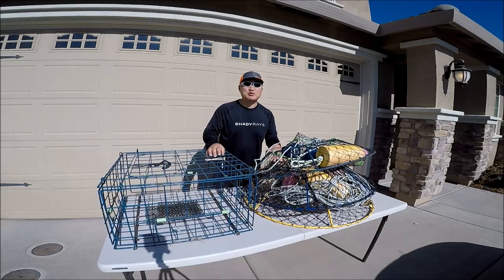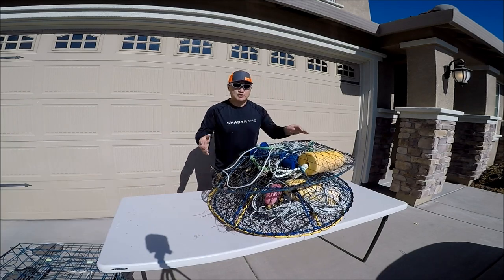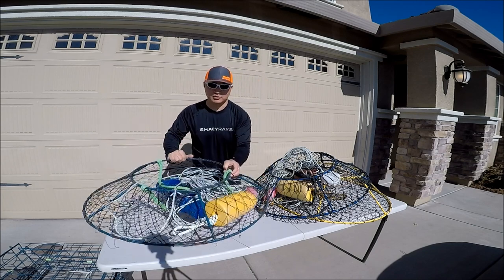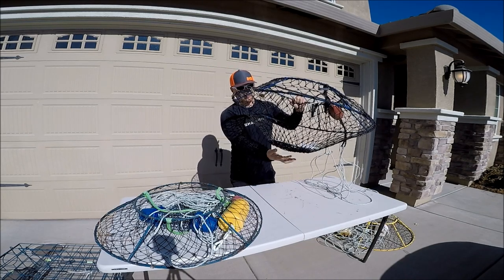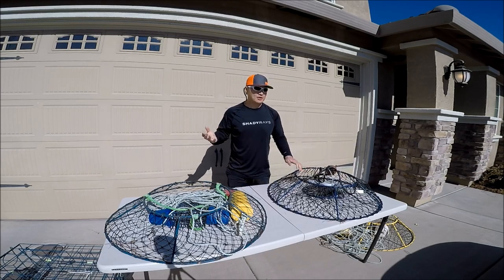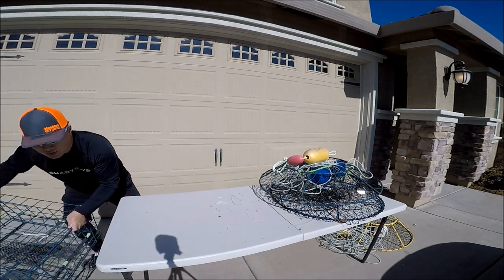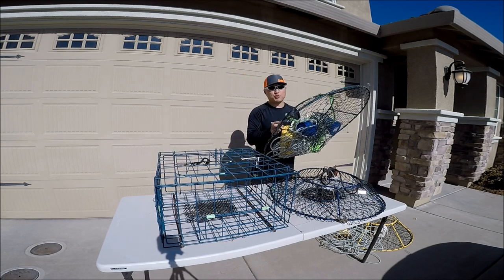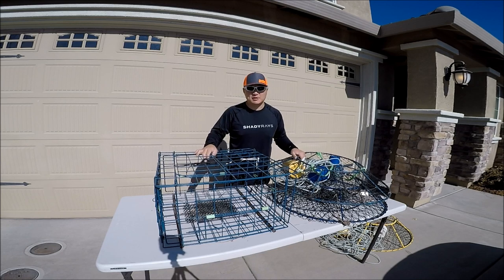Dungeness Crab Opener Gear Regulations: Nov 5, 2022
New Regulation UPDATE: All buoy Must be marked with GO ID.

Saturday, Nov 5th is the Dungeness Opener. Just like last year we have some gear restrictions (regulations). Be safe and have fun out there.

Gear List

Paddles
Aqua Bound Whiskey
Bending Branches Navigator Plus (Adjustable Length)

Salmon Gear
Krippled Anchovy
Brad's Super Bait Cut Plug

Waterport 3.85

Oupes 600w